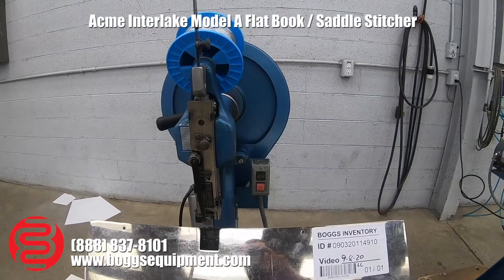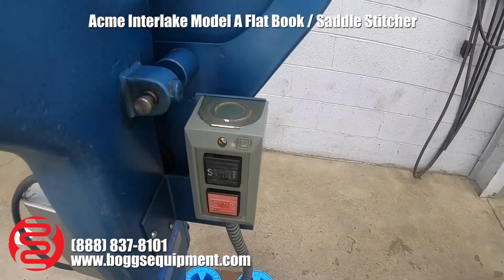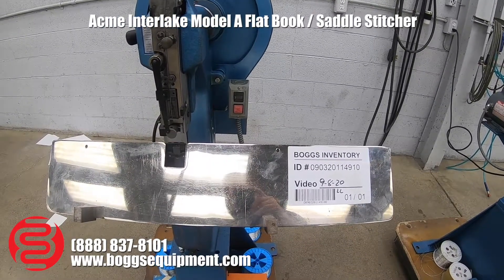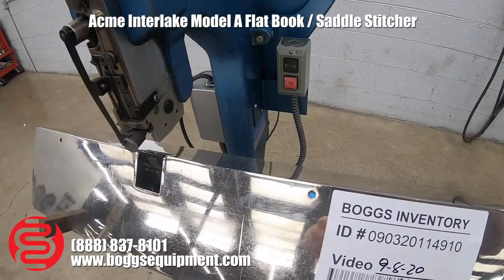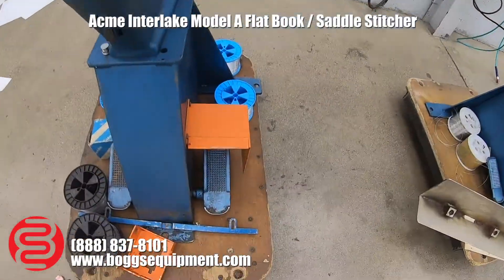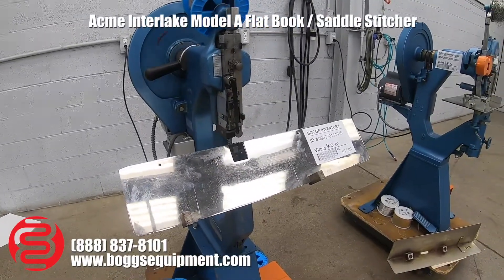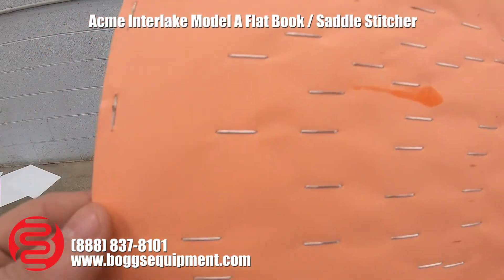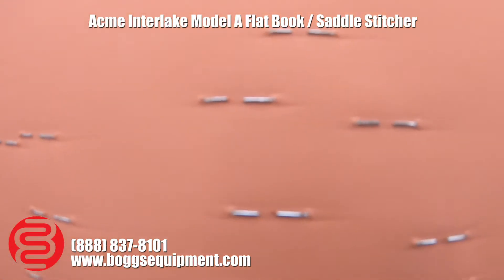Acme Interlake S3A 7/8" Flat Book / Saddle Stitcher